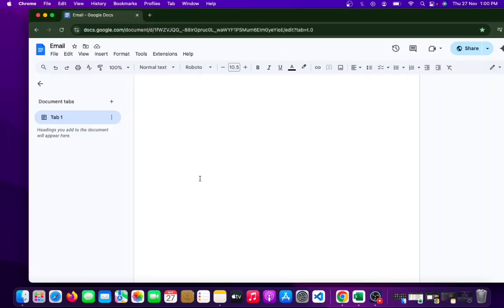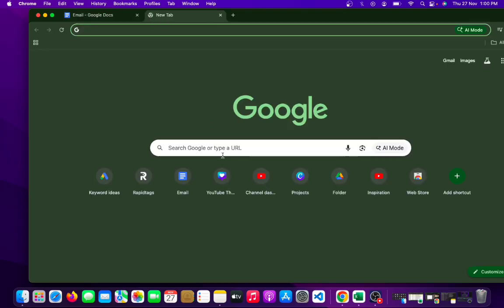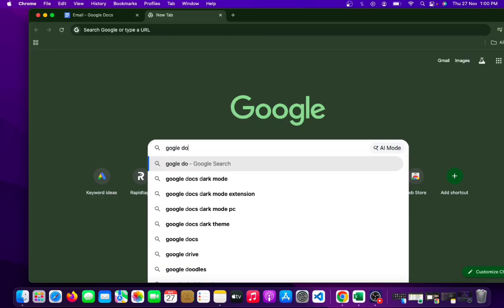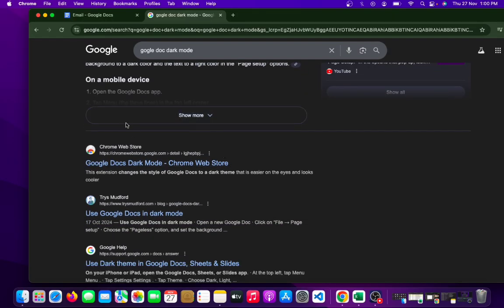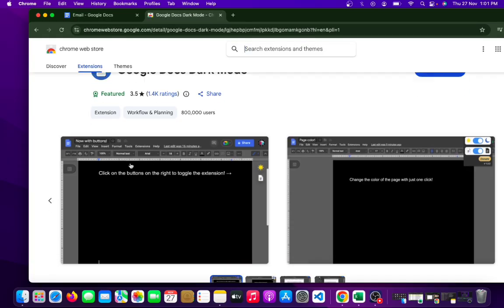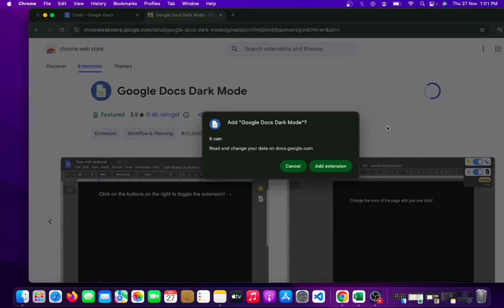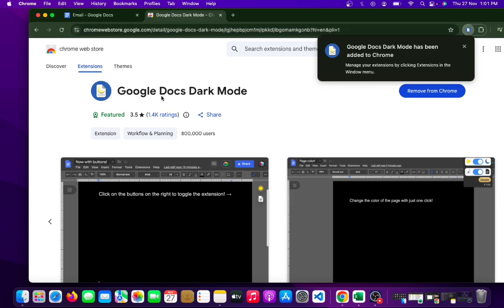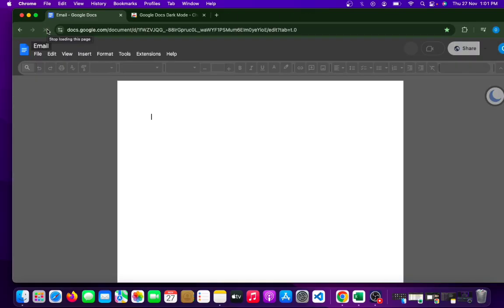How To Make Google Docs Dark Mode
How to Make Google Docs Dark Mode (Quick & Easy Tutorial)

Want to learn how to make Google Docs dark mode? In this simple step-by-step tutorial, I’ll show you how to turn on dark mode on both desktop and mobile, adjust theme settings, and reduce eye strain while working at night. Perfect for students, writers, professionals, and anyone who loves dark themes!

 In This Video, You’ll Learn:

 How to enable dark mode on Google Docs (mobile)
 How to use dark theme in Google Drive
 How to activate browser-level dark mode for Docs on desktop
 How to use extensions to force dark mode
 Tips to reduce eye strain and improve visibility

 Why Dark Mode Matters

Switching to dark mode in Google Docs helps you work comfortably in low light, saves battery on mobile devices, and gives your workspace a sleek, modern look.

google docs dark mode, enable dark mode google docs, dark theme google docs, google drive dark mode, google docs tutorial for beginners, how to change theme google docs